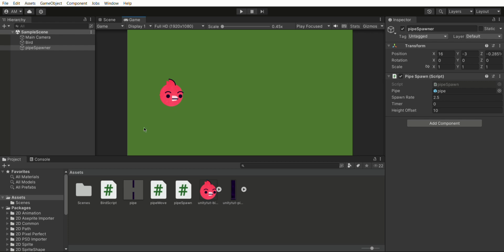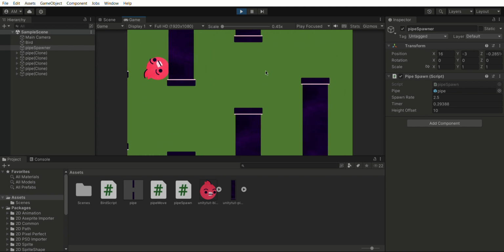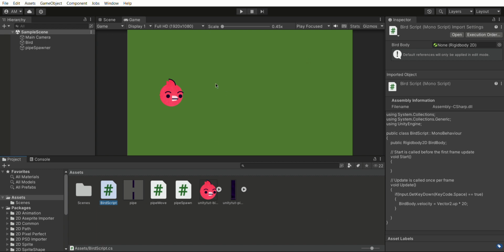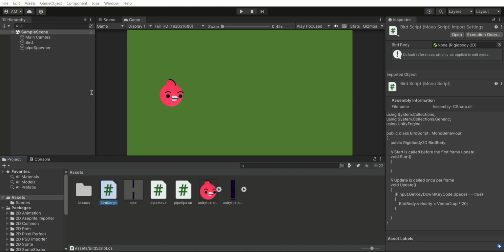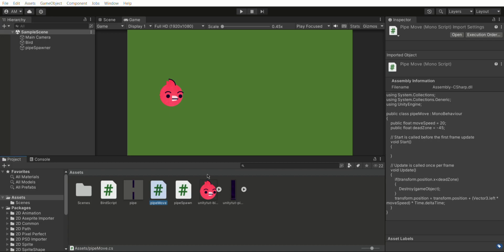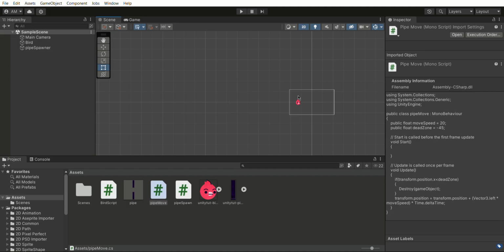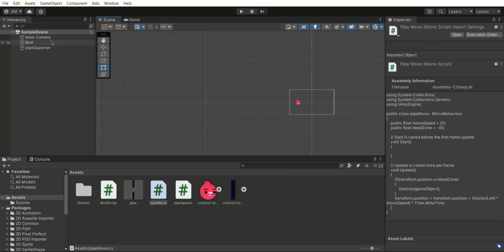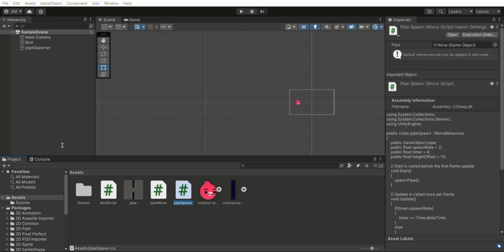Making Flappy Bird on Unity2D